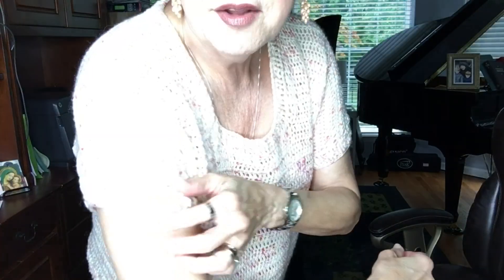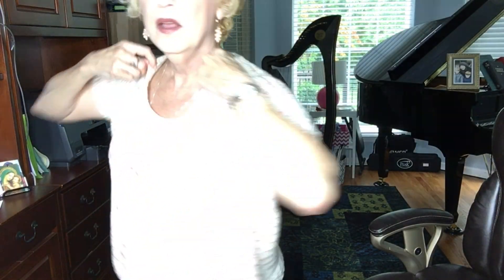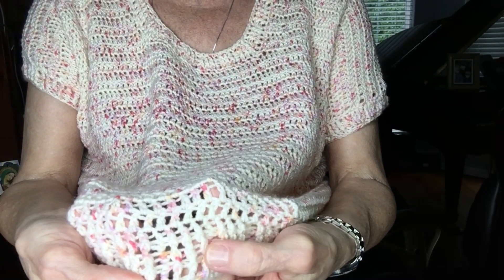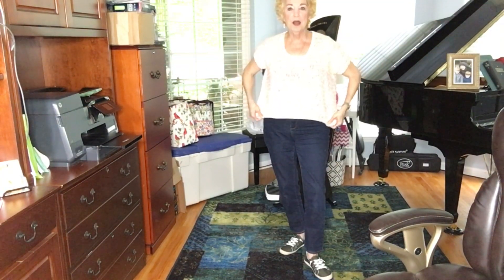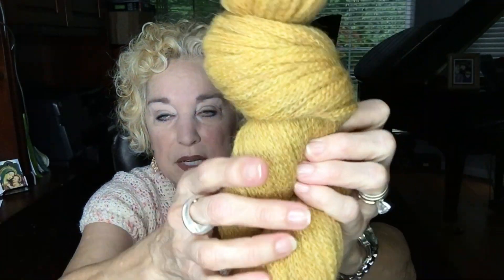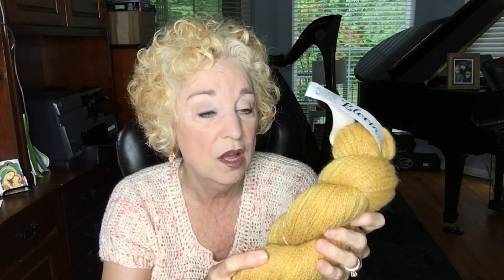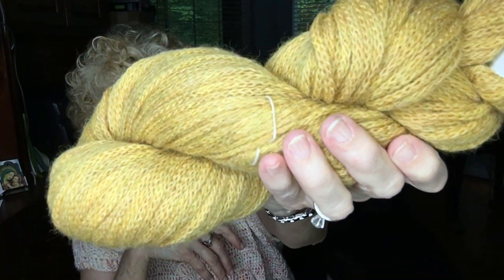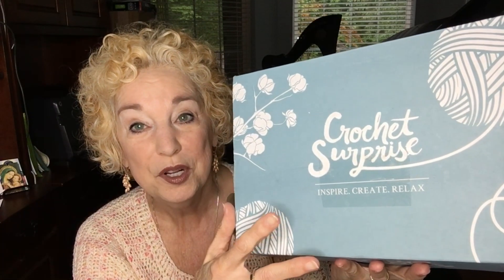KnitCrate & Crochet Surprise UNBOXING Plus Crochet Chat! On The Hook Crochet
A double unboxing today!! KnitCrate AND Crochet Surprise Unboxings -- totally different monthly subscriptions, both unique in what they offer the subscriber.  We'll take a look at the best of both.  Also, some chat about the Summer Essential sweater which I am wearing today.  Wool, but perfect temperature for a short sleeved wool top.  Loving it!
Lots of announcements about upcoming videos -- and a sweet note from one of my subscribers top off this Monday On The Hook video!

Winner will be chosen on Monday, May 24, 2021. Prize is worth approximately $40.00, including shipping. Open to Continental US only.  You must be 18 to enter.  Good luck to All!